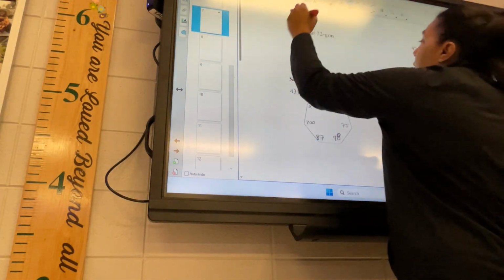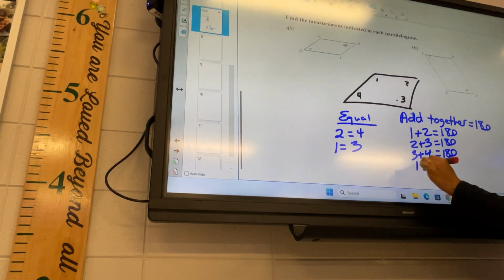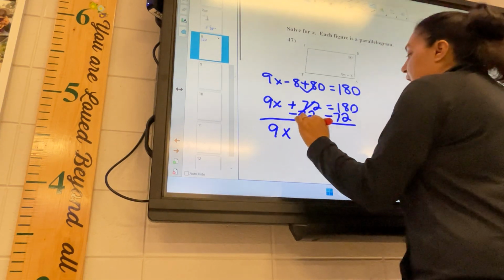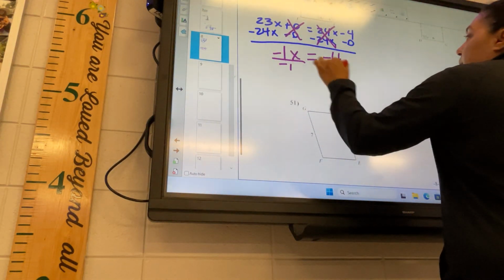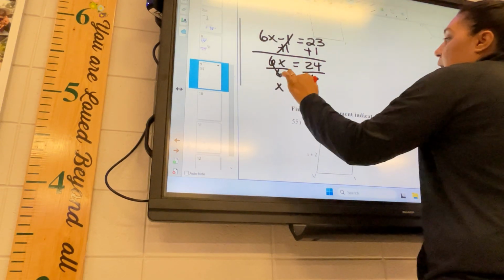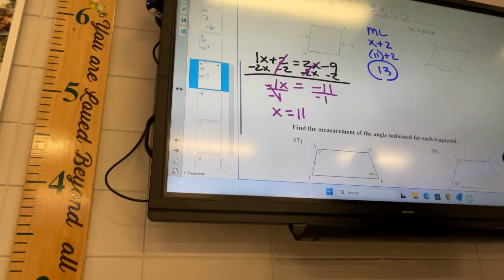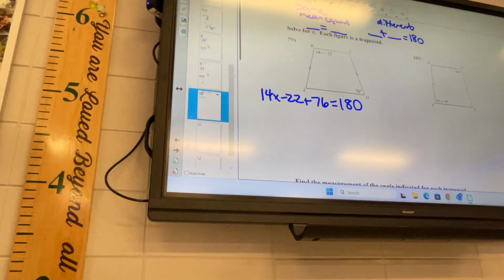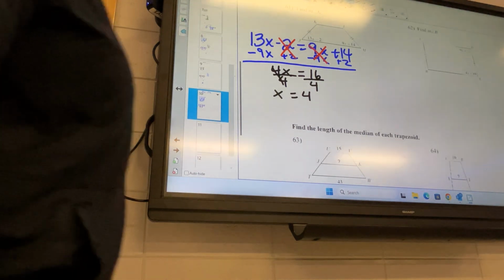Finals Review 1 part 2 (geo)